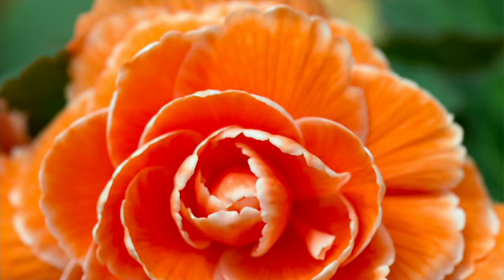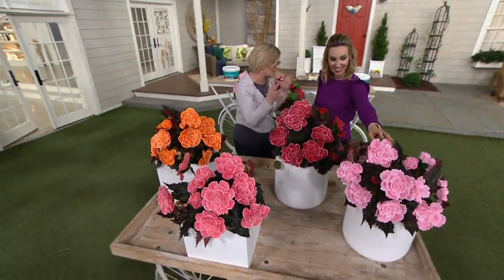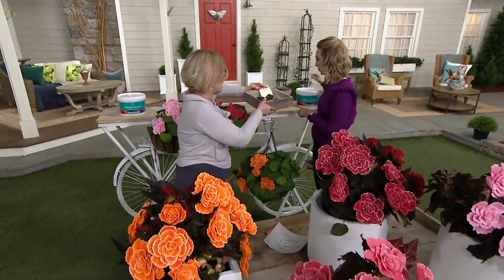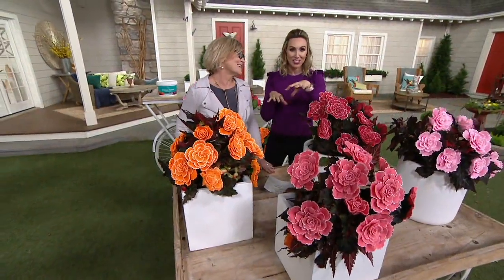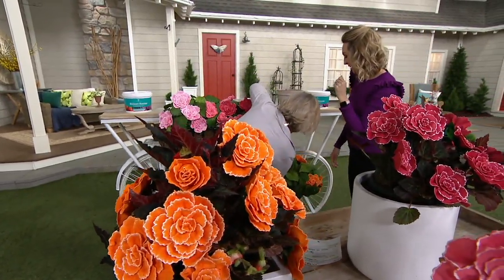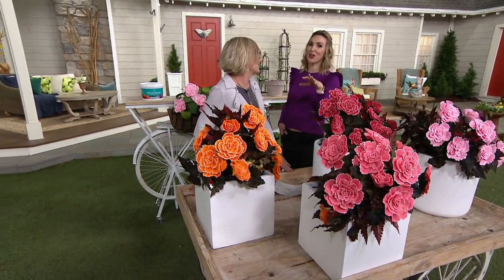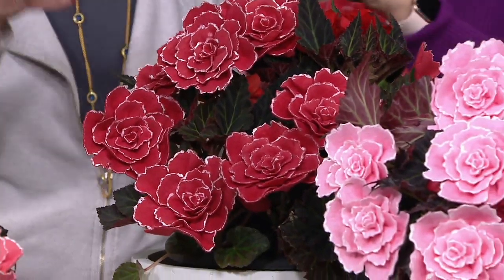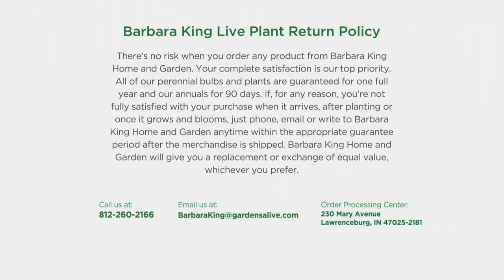Barbara King 4-Piece Lace Begonia Collection on QVC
Barbara King 4-Piece Lace Begonia Collection

What's a surefire way to add a splash of grace and elegance to your garden this summer? Planting these lace begonias -- with eye-catching coloration -- will brighten any space, no matter where they bloom. From Barbara King.